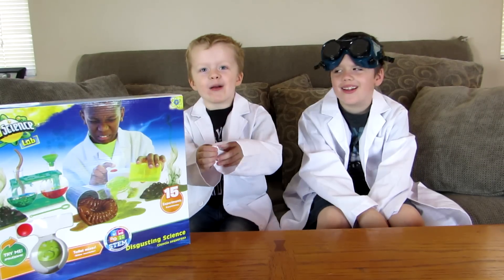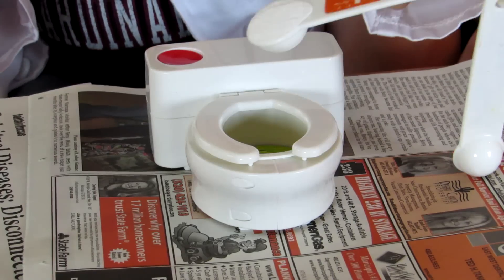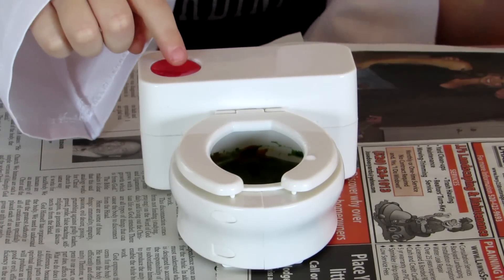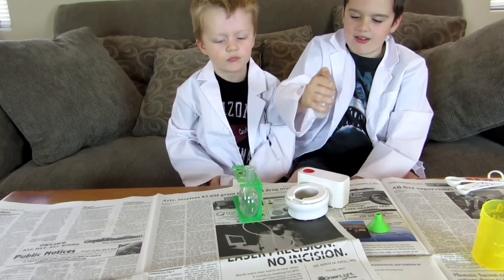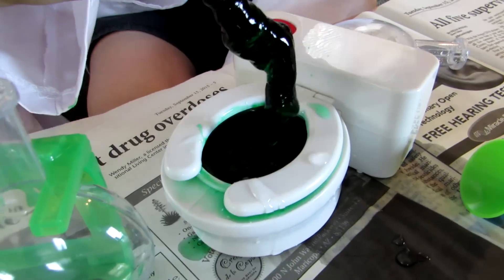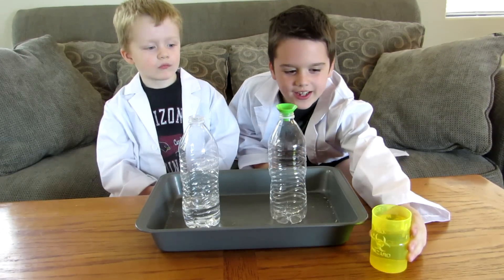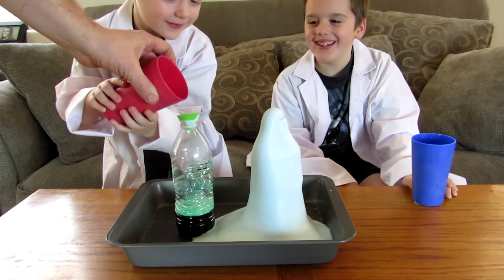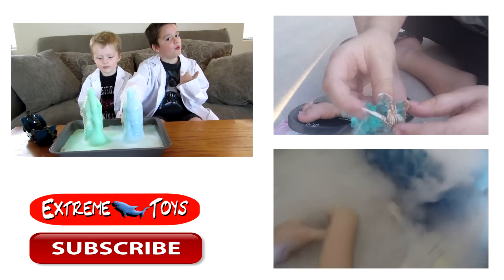Mad Science! Gross Science kit toy for Kids. "Disgusting Experiments!"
Welcome To Extreme Toys And Adventures TV!
-We will always be kid friendly

It's Alive!! We got our hands on a Gross Science Kit toy and wen't crazy with it!  First we over flowed the toy toilet mixer with disgusting green foam.  Then we made some slime in the toy toilet mixer.  And lastly we made some elephant toothpaste to finish the madness.  Science experiments are a lot of fun.  And we plan on doing more in the future.  We love making these videos.